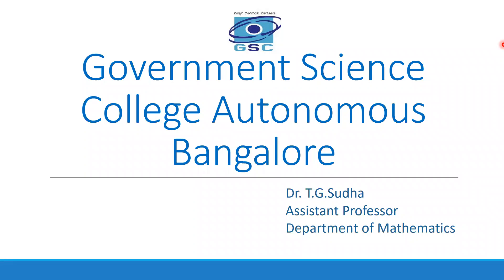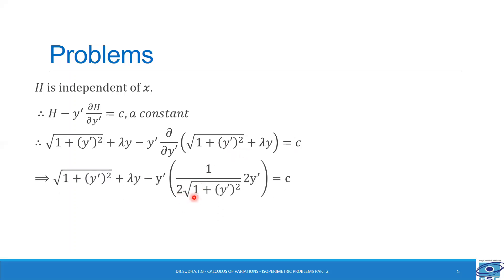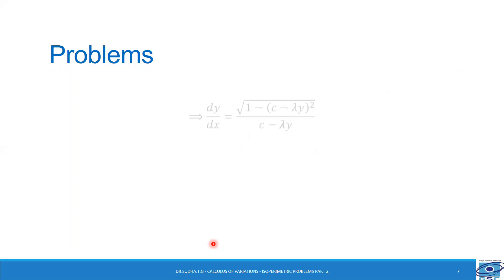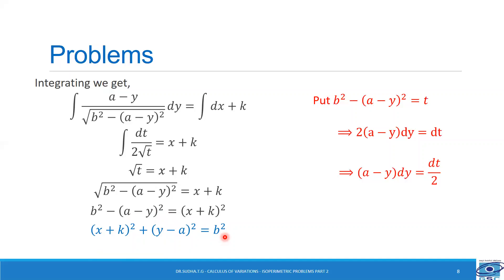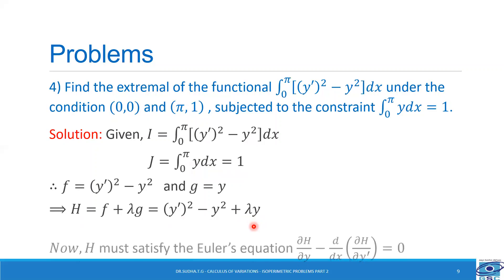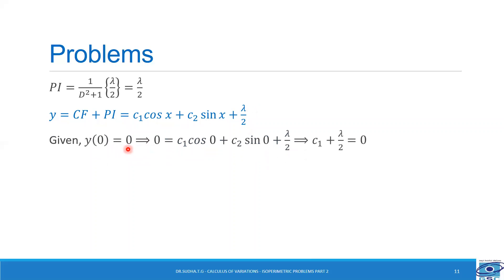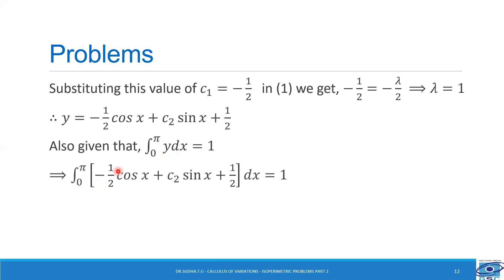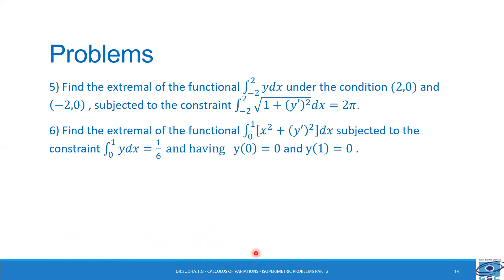Calculus Of Variation - Session12 - Isoperimetric Problems Part 2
This video explains Isoperimetric Problems: Solution to Isoperimetric problems.

Playlist | BSc V Semester Theory | Paper 6